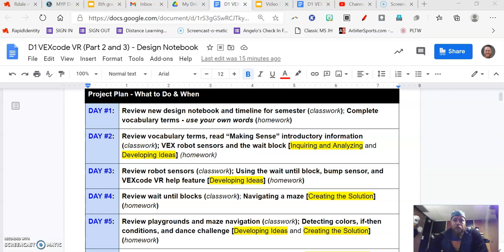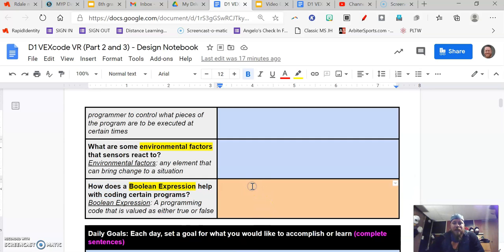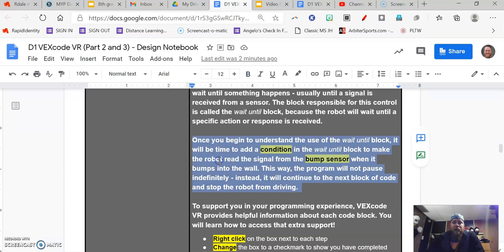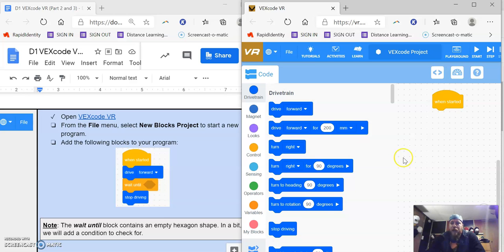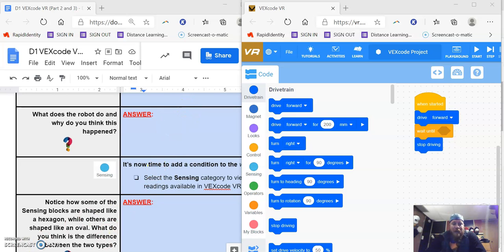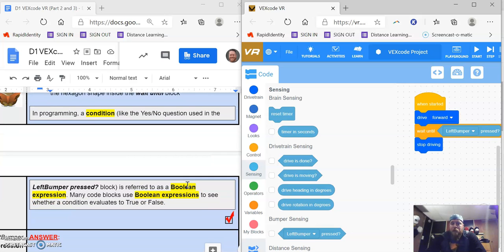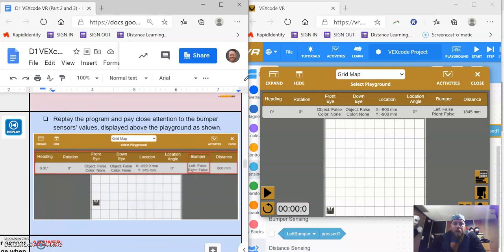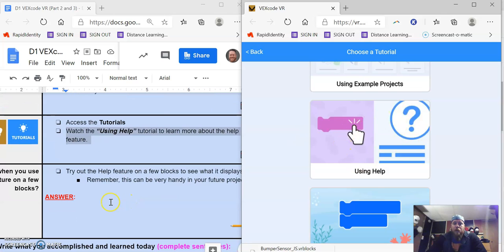VEXcode VR (Part 2, 3) - Day #3 Instructional Video